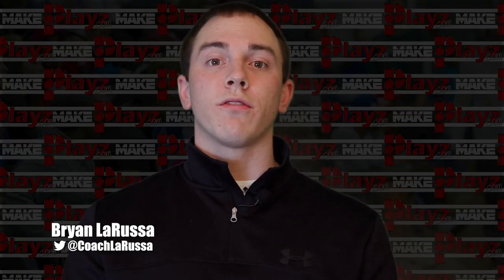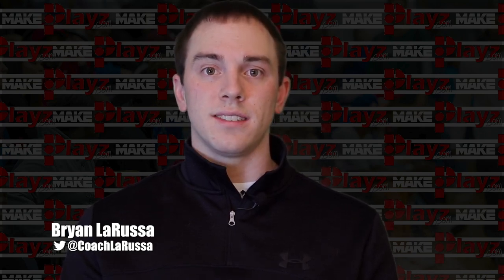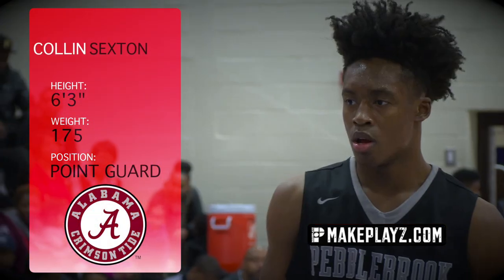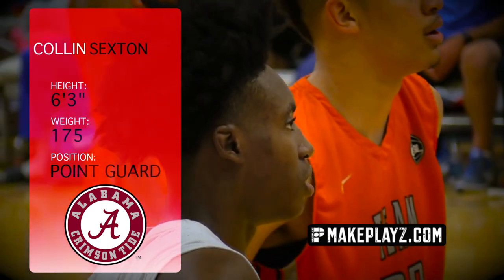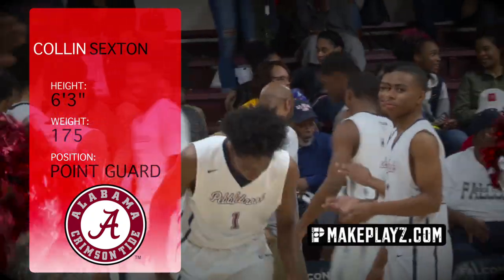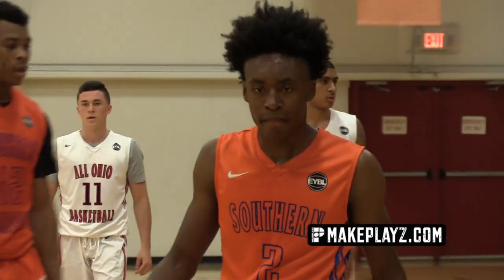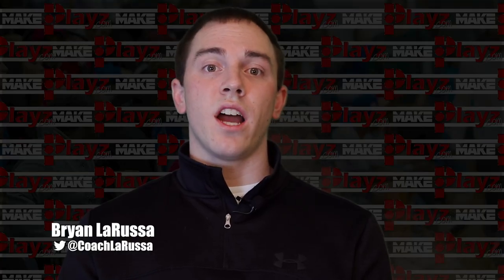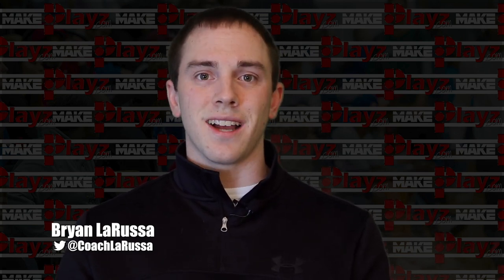Collin Sexton Player Breakdown! From Unranked To Unstoppable!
From unranked to unstoppable...that’s the headline for 5-star Collin Sexton. But just a year ago, he wasn’t a five-star anything, well, let me take that back.  He was, we just didn’t know it yet.

It all started in Brooklyn for the first session of the EYBL, and after the first night we saw the stats and said wow, who is this Collin Sexton kid? He dropped 35 tonight.

Fast-forward 12 months and he’s the 6th ranked player in the nation, he earned MVP for USA Basketball, and he’s a McDonald’s All-American. So how does this even happen? It takes a certain type of dude to pull that off, but hey that’s why they call him young bull.

Today’s game is all about tempo, and Collin Sexton knows how to control it. He’s dynamic in the open floor and he’s very good at getting to his spots. It doesn’t matter if he’s pushing the ball himself, or filling the lanes ahead, once he gets the ball he simply knows how to get a bucket. He can dance on the rims or take flight for an acrobatic layup.  His body control allows him to take contact and his touch allows him to finish in traffic. He can also get from one end of the floor to the other in 4 dribbles and in less than 4 seconds, putting tremendous pressure on the defense.

In the half court Collin makes his money by attacking the basket. He’s got a ridiculous ability to finish around the rim, often using reverse layups to avoid shot blockers. Whether it’s an in &amp; out dribble, a hard rip through, or a hesitate and go, he’s very explosive attacking with his left hand. And once he takes flight, he’s got hang time, body control, and the ability to finish with either hand. He’s got a number of finishes around the rim as well.  He uses a two-foot finish for more control, an acrobatic one-foot finish, or a quick two-footed floater to shoot over the defense. This makes him hard to predict and tough to defend.

We’ve seen that he’s able to break down defenders and attack the paint, and it’s no secret that attacking is his first option. But make no mistake; Collin can heat up from beyond the arch. He shot 33% from three in the EYBL, which many will say isn’t that impressive, BUT, he’s the type of shooter that once he hits one, he can come back and hit several in a row. This ability to heat up keeps the defense honest, and with good shot mechanics, his overall percentage will likely increase with time. It also plays into the mental game, the D knows he’ll pull it, so he keeps them on their toes, never knowing when he’ll pull up or drive.

Split backcourts and combo scoring guards is where the game is at, so Collin’s ability to play the one or the two makes him twice as valuable. When playing off the ball, he’s got a knack for finding gaps and moving without the ball to get easy lay ins.

I probably say this every week, and it’s probably because it’s true. You can’t average 32 points per game without doing the dirty work. Grabbing offensive boards takes toughness, it takes heart. Do you think the game owes you something? Or do you hunt like a dog for anything and everything you can scrap up. I’ll take the latter, because to win a dog fight, you gotta be a dog. And Collin Sexton has that dog in him.

Somebody has probably told you at one point in time not to put all your eggs in one basket. Well that concept is true in the game of basketball as well. Like I said before, you can’t average 32 points per game on just jumpers and drives, highlight plays account for less than half of total production, just ask Kobe. But in Collin’s situation, free throws account for 36% of his total scoring production. That’s an average of 12 points per game from the line.

What does it really mean to be clutch? Does it mean you got lucky at just the right time? In my opinion the clutch factor comes down to two things…a high level of confidence combined with zero fear of failure. MJ didn’t make the game winner every time, he just believed he’d make the game winner every time. Believing can take you a long way, and no matter where you’ve been, you never know when you’ll end up in the top 10.

Our mission is to document the journey of an athlete from high school to college to the professional levels.